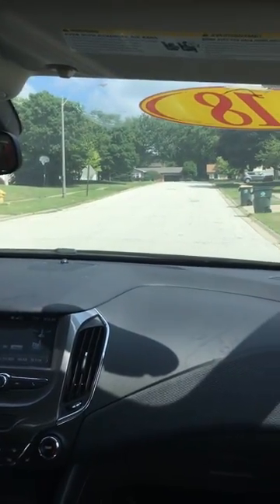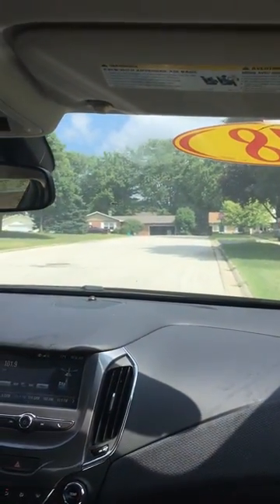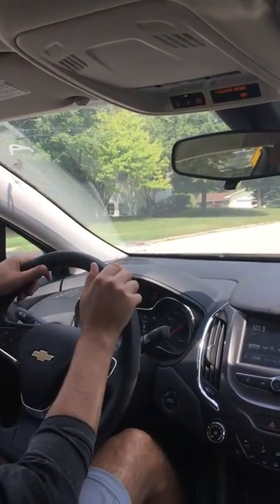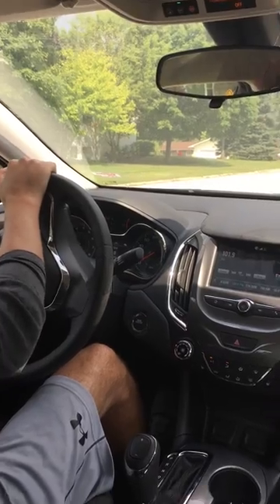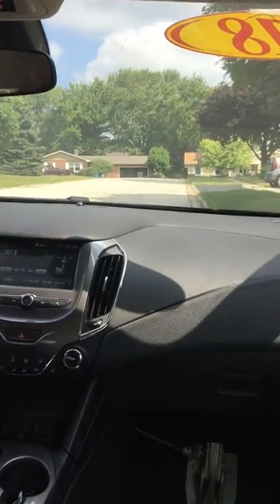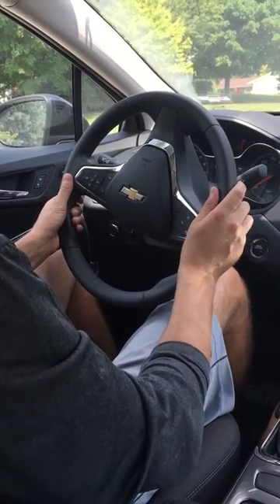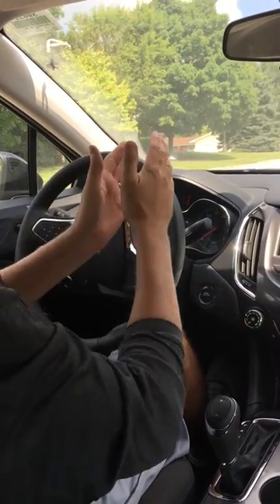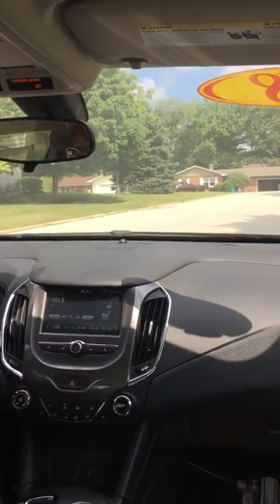Uphill parking with curb